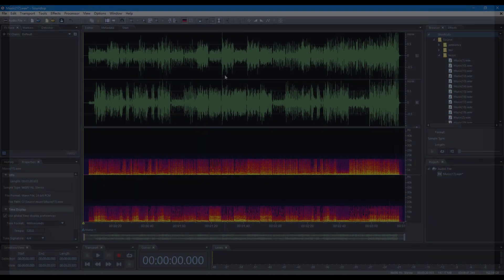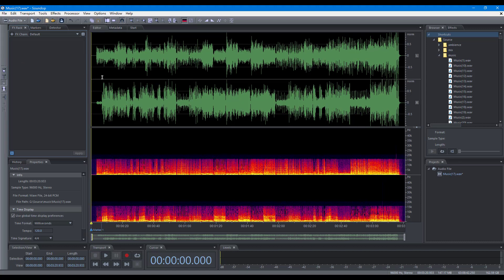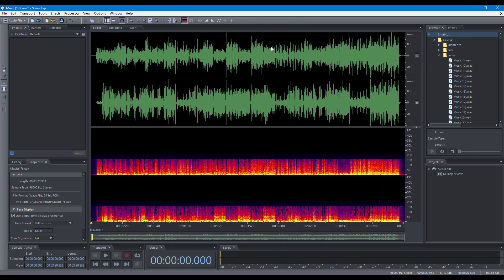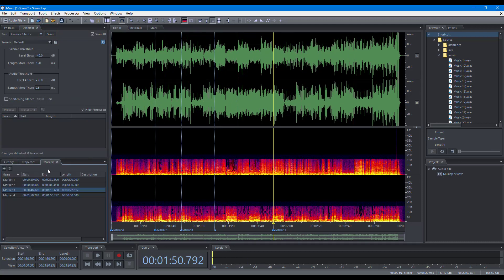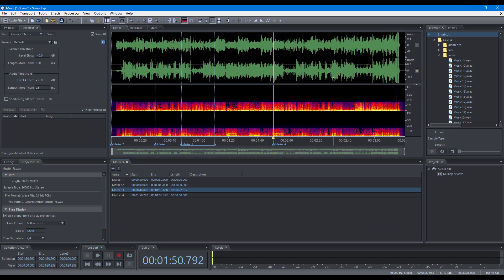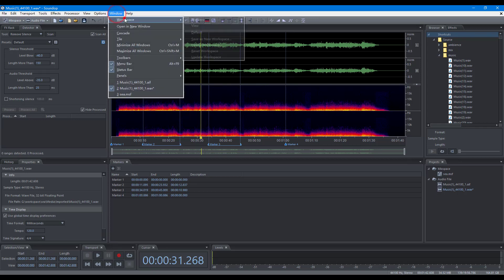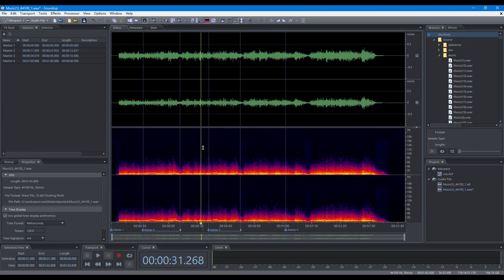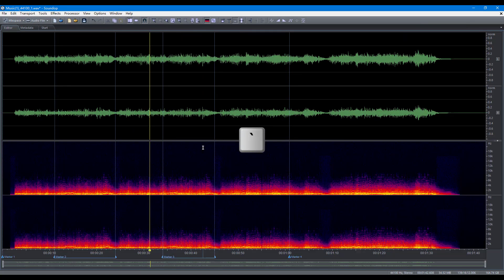Customizing Workspace | Soundop Tutorials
This video demonstrates essential operations for customizing workspaces.